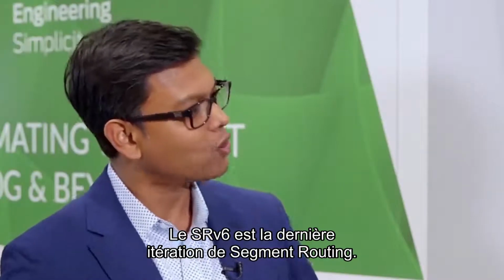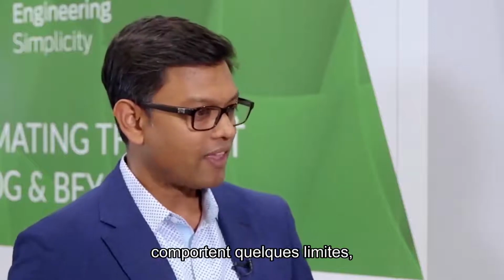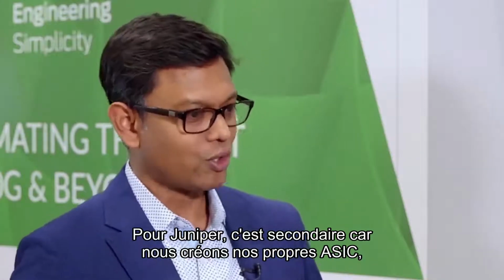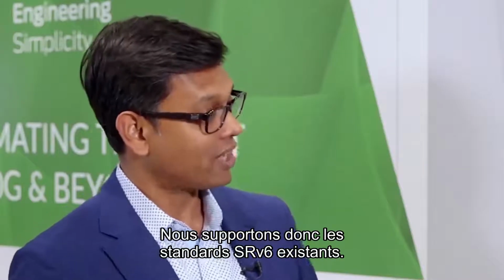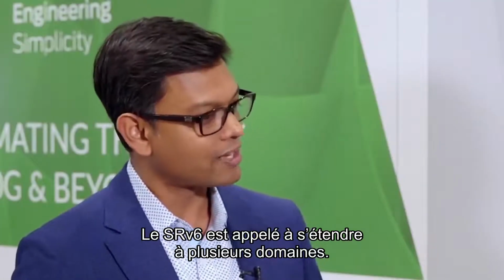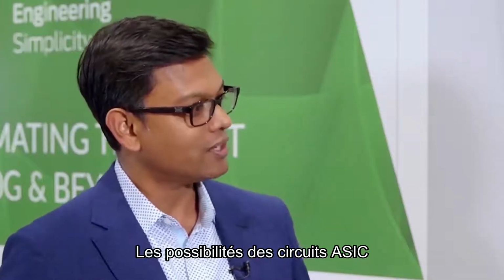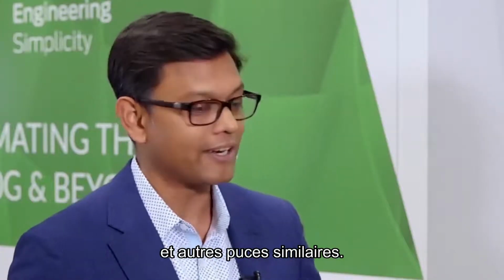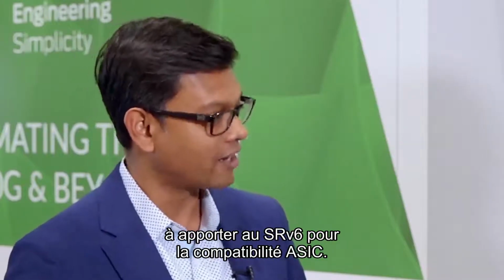Bikash Koley de Juniper Networks à propos du Segment Routing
Nouvelle architecture stratégique pour Juniper Networks, le Segment Routing assure le transport des données de bout en bout sur le réseau, des utilisateurs jusqu'aux applications. La technologie est encore en pleine évolution, mais la finalité reste la même : simplifier les réseaux. Le Segment Routing suscite déjà beaucoup d’engouement chez nos clients. D’où les investissements massifs de Juniper pour généraliser son adoption à tous les domaines du réseau. Pour en savoir plus, visionnez la vidéo et rendez-vous sur juniper.net.